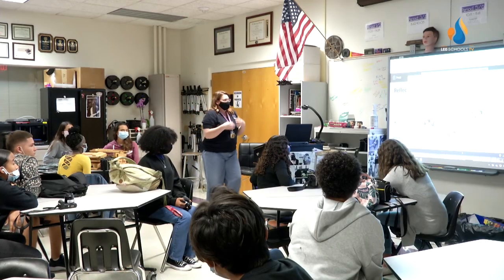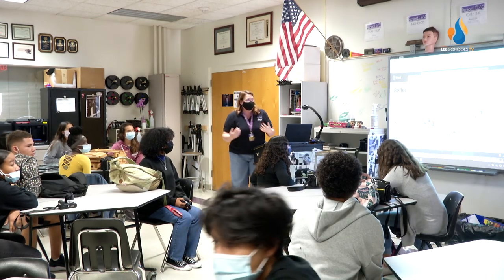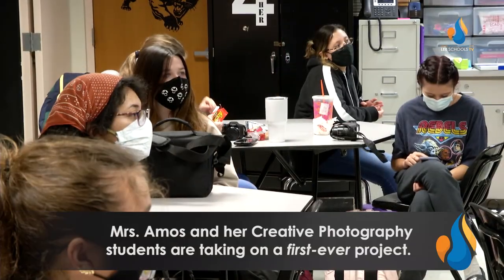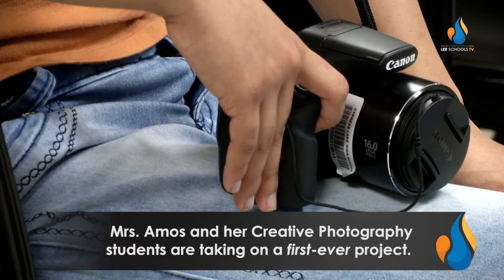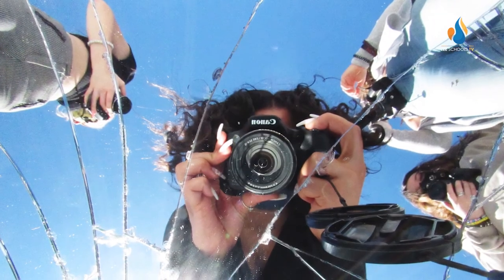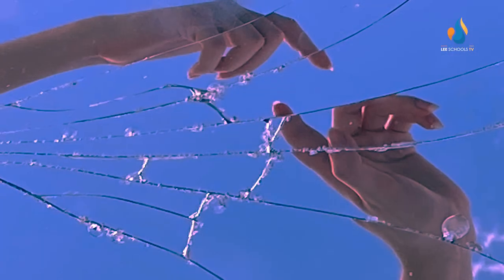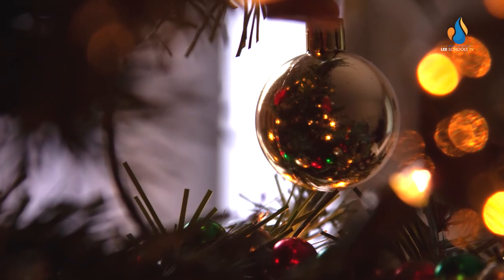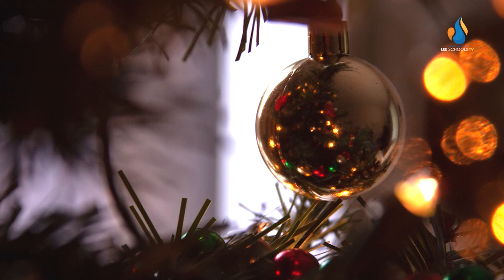Taking Their Best Shot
Students in the Creative Photography Class at Cypress Lake High School have discovered there's no limit on their imagination!